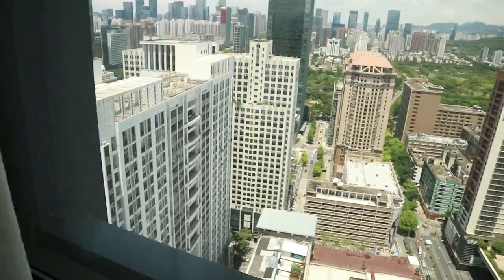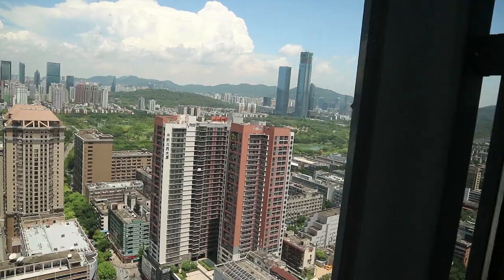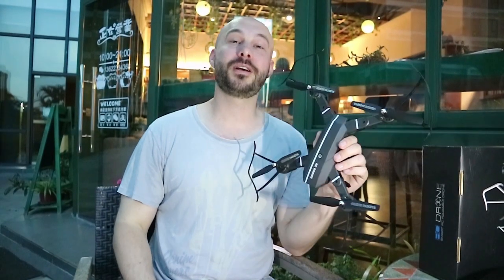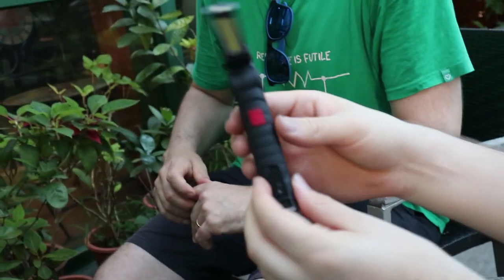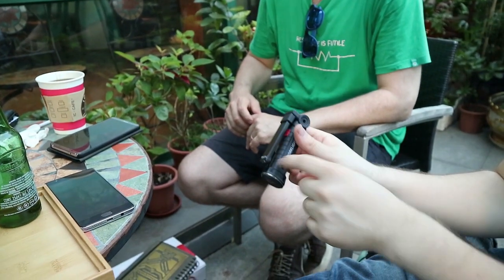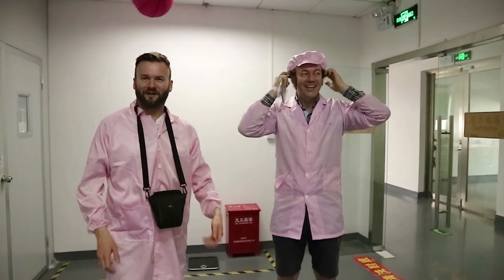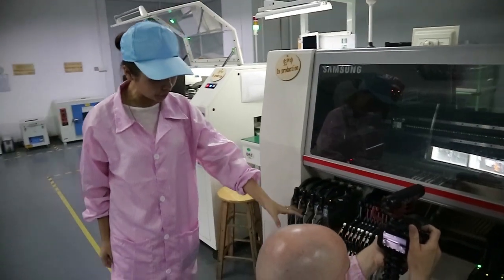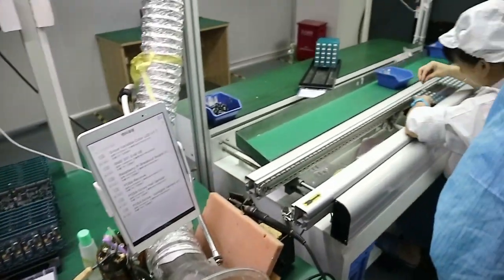VLOG - Trip to Shenzhen 2018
I went to Shenzhen, China with my two friends Elias and Jensa. We also visited Seeed Studio. Here's a taste of what Shenzhen's about.

and learn electronics in an easy and fun way.